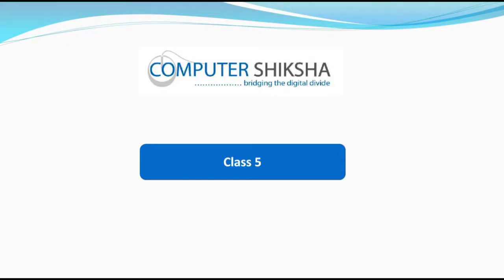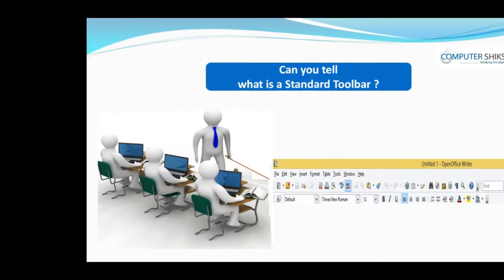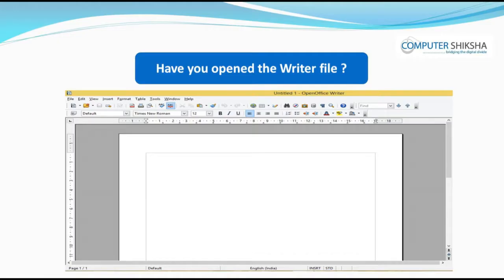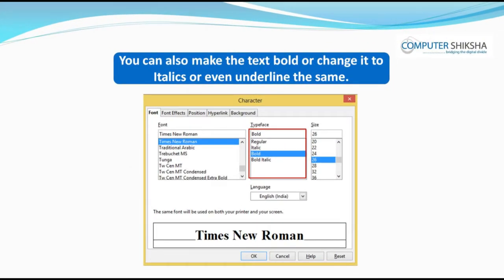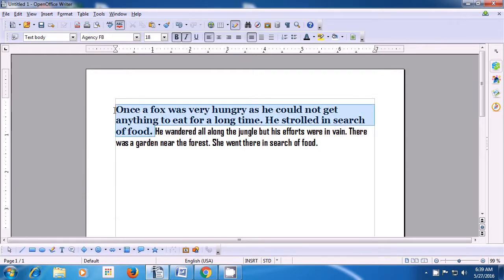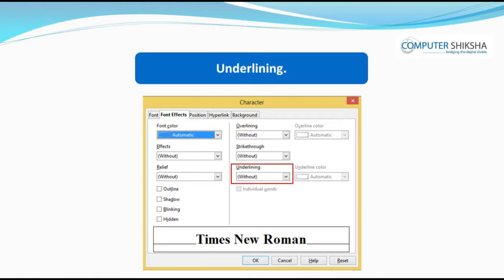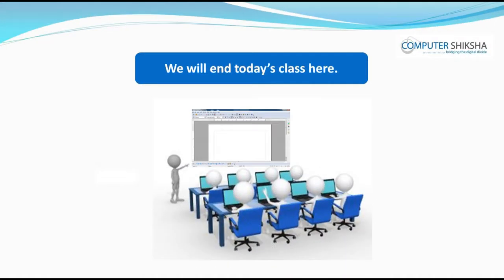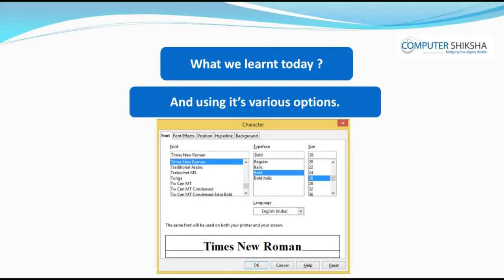Class 5 Open Office Writer 2 - Learn computers - Computer Education Online & Free (In English)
- What is manual break?
- How to do page break?
- How to use characters option?
- How to use effects, font effects etc.?
- Why we use default formatting?
- How to Close Writer file?